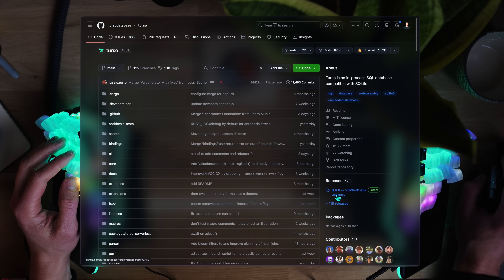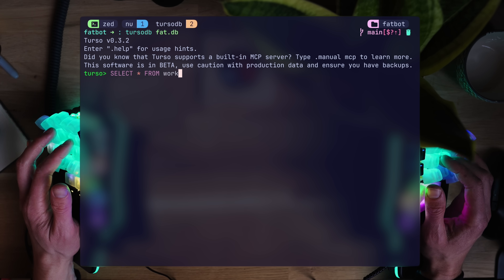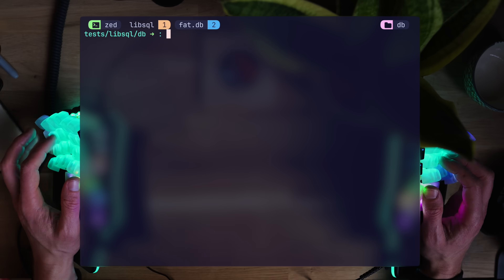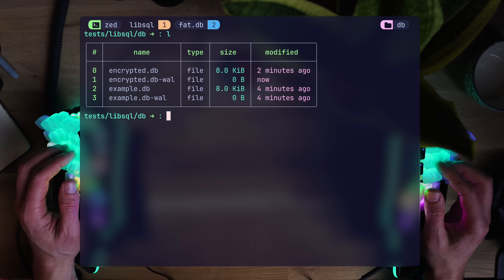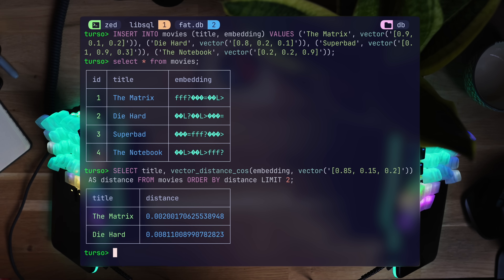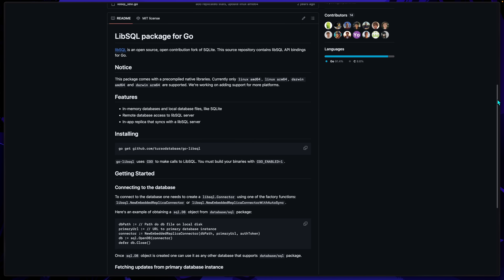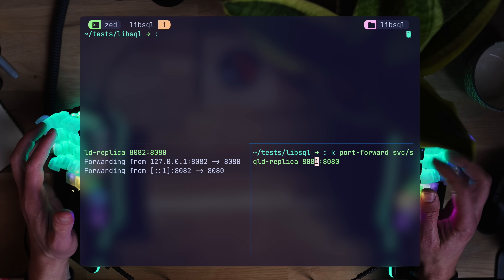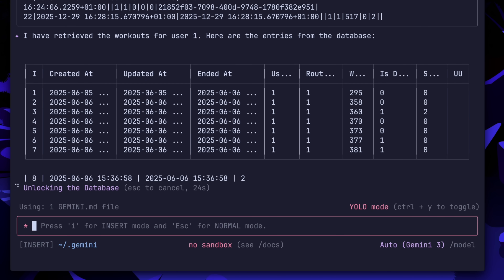This SQLite Fork is SO GOOD (and it’s open source)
libSQL is an open source fork of SQLite that can be distributed, comes with dev utilities and lots of goodies!